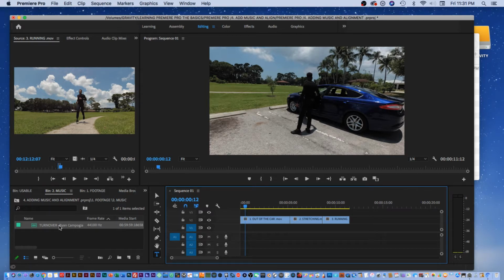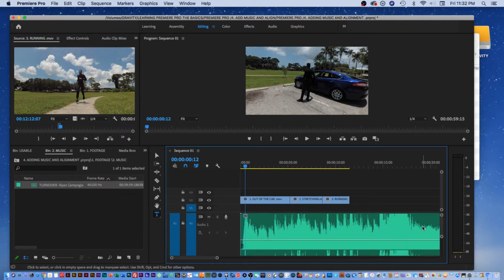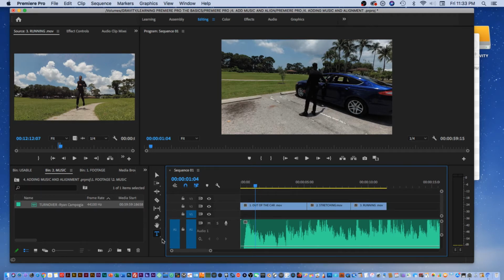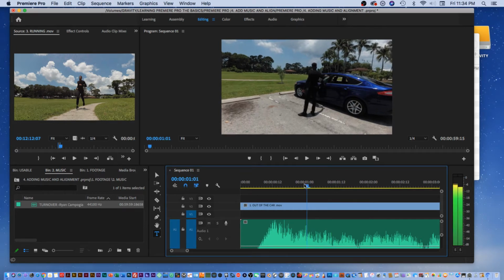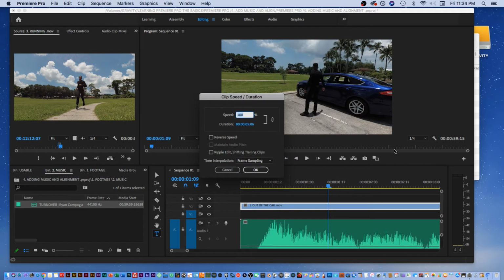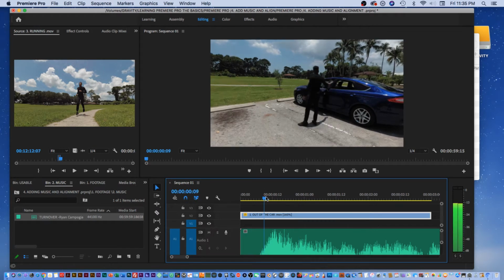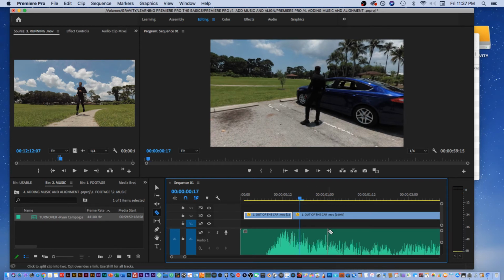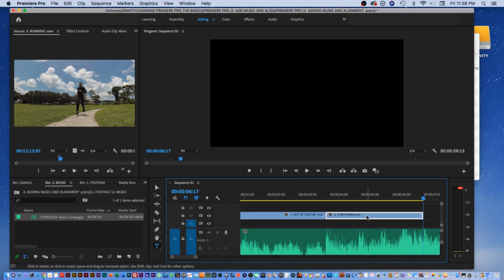How to add music in adobe premiere pro 2020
Learn how to video editing with adobe premiere pro adding music and timing for your videos. So before you go nuts and build an entire sequence with all your clips, you need a song. Learn how to add a song in adobe premiere pro and learn how to change the speed of a clip so that what you see on screen is timed with the music. Drop in the song that I have provided in the Project File folder. A great video you will notice everything is on time. The scene changes to the beat, certain instruments seem to make things move in the video. This is what I will teach you in this video and it can be accomplished by speed ramps. Changing the speed of the clip allows it to move in a way that seems to interact with the music. Let's begin!